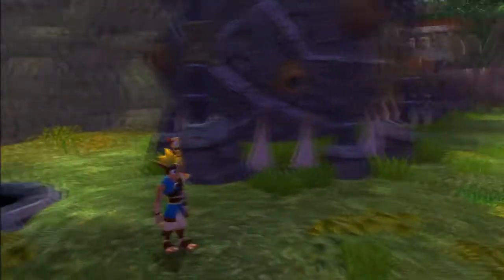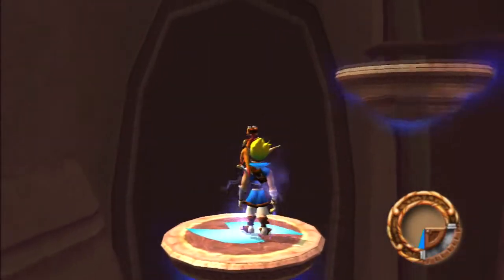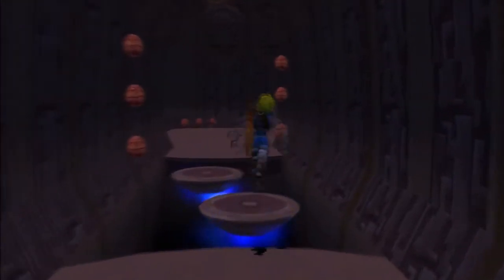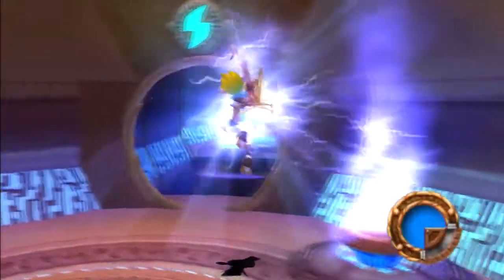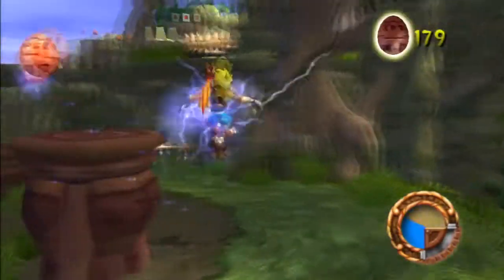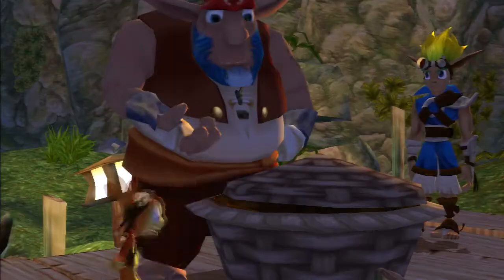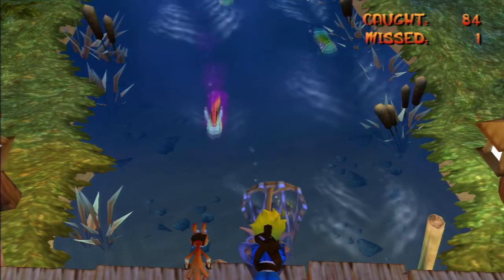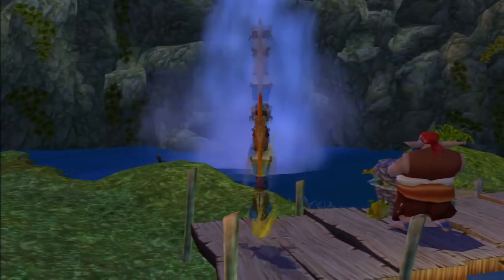Jak and Daxter - Episode 3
The Forbidden Jungle's a condense area with secrets around every bend. Search high and low for those orbs and power cells cause that's what I intend to do!